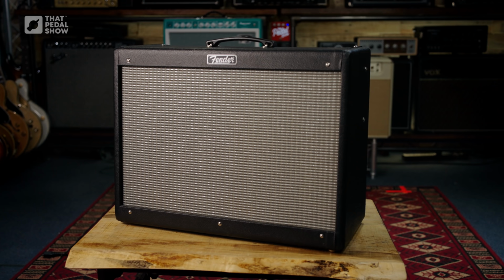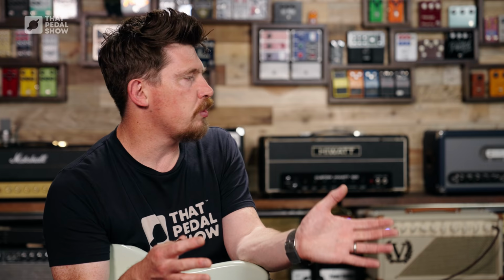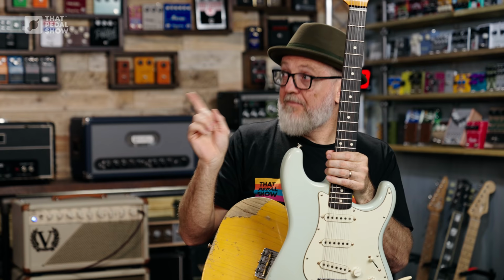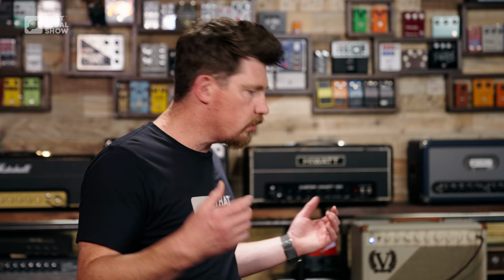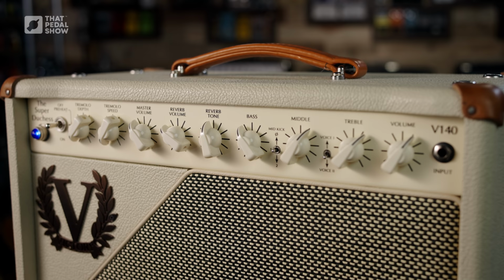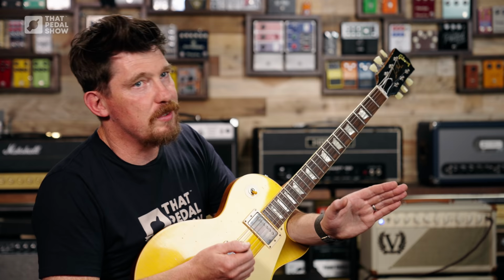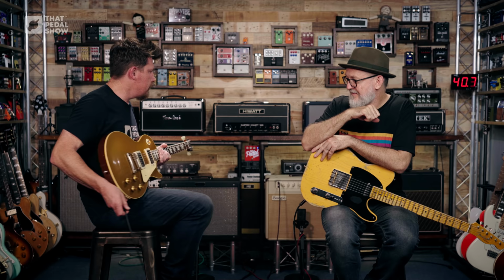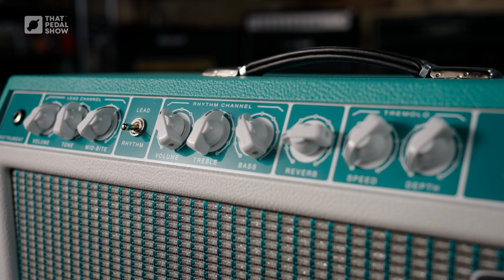What Guitar Amp After The Fender Hot Rod Deluxe? – That Pedal Show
What amp would you get as an upgrade to this 40-watt valve classic?

Welcome to the show! Fender’s Hot Rod Deluxe is among the most popular and successful mid-power valve amps of all time. Loud, portable and versatile it’s earned its place on stages everywhere. Inevitably, you may find limitations with it sooner or later, so where would you go next? Not as a total sea-change, but as an evolution.
Thusly we choose three amps, pretty much arbitrarily, that we own, that we would consider as an upgrade from the HRD. Clearly, there are hundreds of possibilities out there. We chose these!

A note on Hot Rod Deluxe versions: Our HRD is a version III (3). Fender upgraded the HRD to version IV in 2018 with a new speaker (so say smoother sounding), a different pot taper here and there, and some revoicing in the overdrive channel. We think it’s a more usable amp than the VIII, but it’s not chalk and cheese, radically different, just for the record. Ie, our general observations of the OD channel wouldn’t be hugely different.

Warning: We do rather lean on the overdrive tones today and don’t spend a huge amount of time in clean-land. Sorry to the clean fans!
We also don’t talk much about the reverb. Let it be said that we //really// like the reverbs in all of these amps - they’re all GREAT and we’re totally happy with all of em.

0:00 Intro & playing
3:03 Today’s question
4:33 Hot Rod Deluxe moans
6:05 Context of choosing today’s amps
7:30 Recap of tones from the Hot Rod Deluxe
8:13 The clean channel will overdrive, y’know
10:20 The much-maligned overdrive channel
13:13 Les Paul and the OD channel
15:30 Why the Victory V140?
17:00 HRD clean and Victory V140 clean, Telecaster
18:42 Victory into overdrive, Telecaster
20:55 ES-335 Hot Rod Deluxe and Victory V140
23:10 Exploring the V140 mid-kick
25:29 V140 into heavier overdrive
26:56 Mesa California Tweed intro
28:30 HRD & Cali Tweed basic clean comparison
30:18 Cali Tweed gain and power range, Tele
32:49 Cali Tweed gain and power range, Les Paul
34:07 Cali Tweed EQ
36:03 HRD & Cali Tweed overdrive sounds comparison
37:15 Intro to the Tone King Imperial MkII
38:37 HRD and Tone King clean(ish) tones
39:48 Overdriving the Tone King clean channel
41:16 Tone King clean channel and attenuator
42:12 Tone King overdrive channel
43:20 We haven’t used any pedals yet!
43:45 Overdrive pedal into Tone King & HRD
47:30 Why headroom matters
48:30 What amp would we choose?

• Fender Hot Rod Deluxe 1x 12 combo (ours is a Version III)

• Victory V140 The Super Duchess & V212 cab (Celestion G12M-65 Creamback speakers)